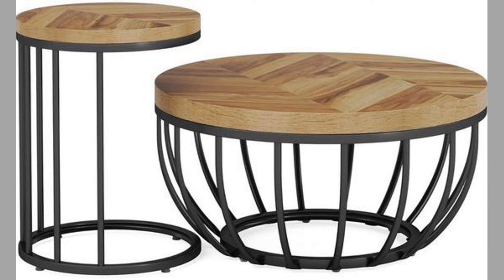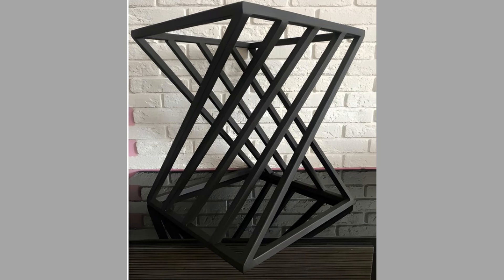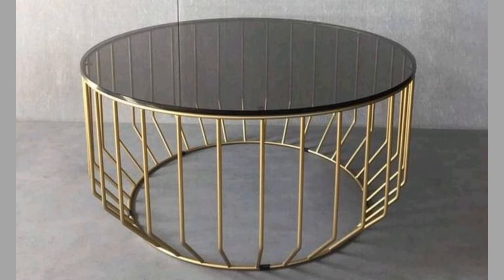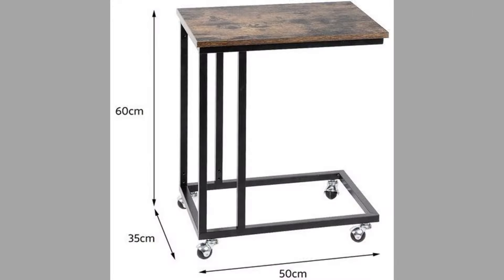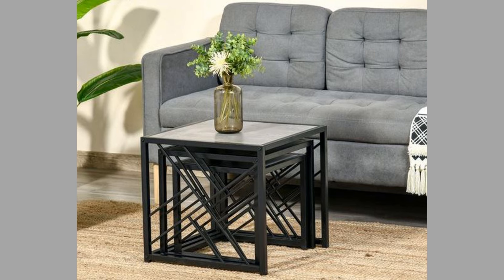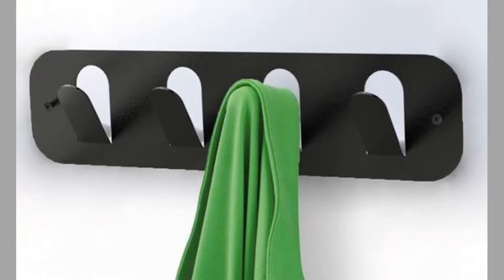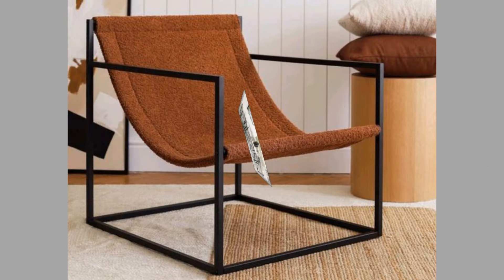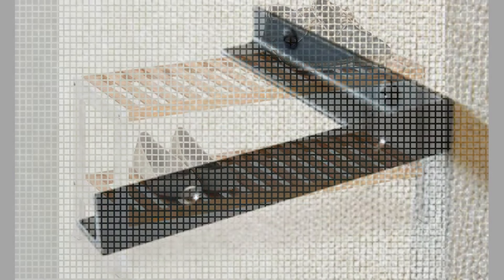Metalworking project ideas and metal decorative pieces ideas for your living room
Today we have brought to you Metalworking project ideas and metal decorative pieces ideas for your living room/ Metalworking project ideas, metal furniture ideas and metal décor items ideas / beautiful scrap metal art and decor ideas for your inspiration. You can use these ideas to try to make your own pieces at home. Watch the video until the end to never miss a thing and choose an inspiring design for your next project. You can even turn these ideas in to a lucrative small scale manufacturing business with small initial investment on basic tools and materials.

scrap metal art and scrap metal art ideas are new trends. metal art could be made from welded metal. welding projects in general and beginner welding projects in particular include several projects which you can tackle at home. Welding projects for beginners is a wide area of interest for many diy enthusiasts. Welding project ideas range from simple decorative items to massive useful ones. Welding is an act of joining two metals. There are several diy welding projects online for the novice welder to choose from. Welding projects ideas could simple or complex. As a general rule beginner welding project ideas should be fun beginner welding projects which teach the art and tricks of welding for beginners. Welding art projects for beginners could be created from readily available materials. There are several types of welding. The commonly used ones include arc welding, gas welding ,mig welding, tig welding and others depending on where you are and what your budget limits are. For beginner welding enthusiasts, there are some items which are  welding projects to make money from. The used or scrap materials lying in your backyard or workshop are great items for improving your welding skills. rebar welding projects are the best examples for this.